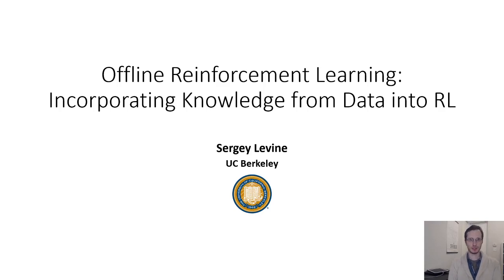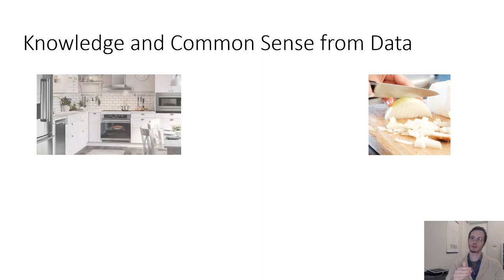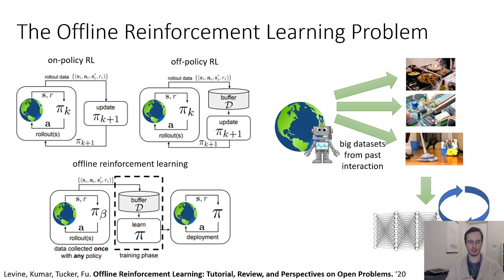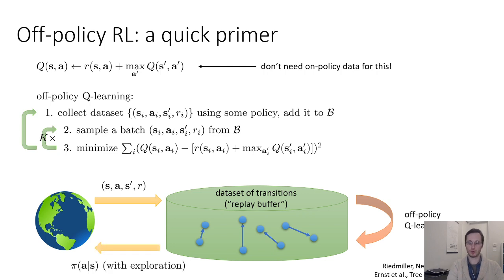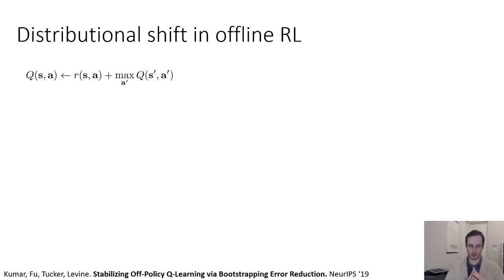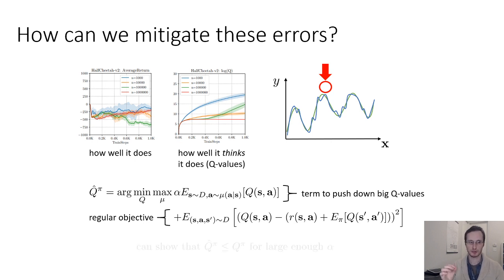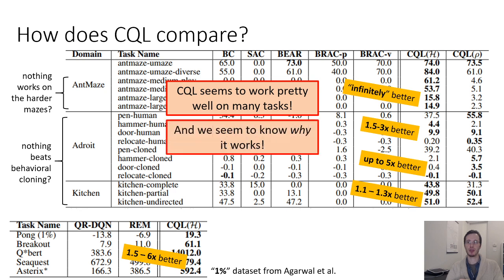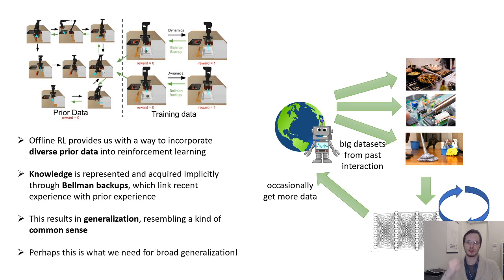Offline Reinforcement Learning: Incorporating Knowledge from Data into RL